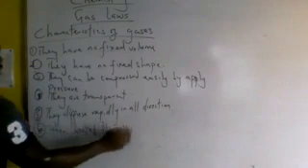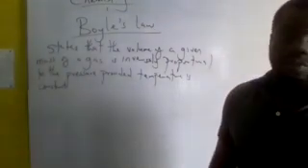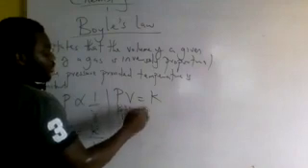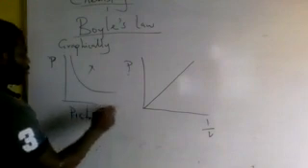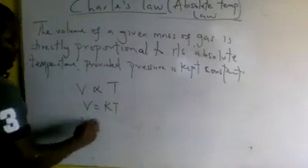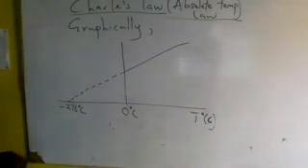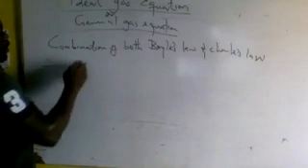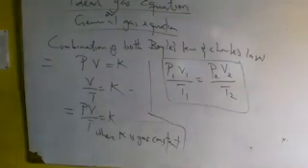WAEC -Chemistry_ gas laws, explanation of Boyle's law, Charles law and general gas equations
Online video class for secondary school students during covid-19 pandemic